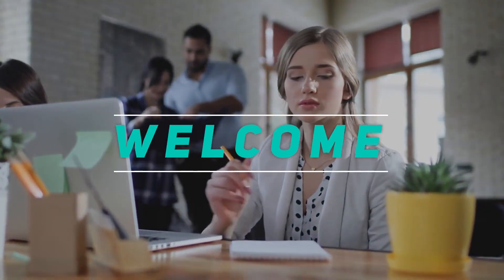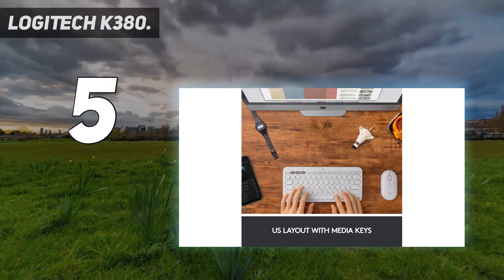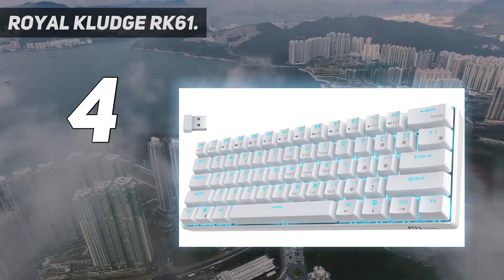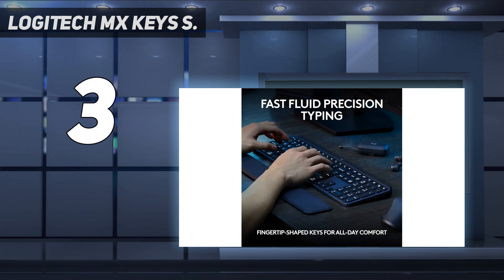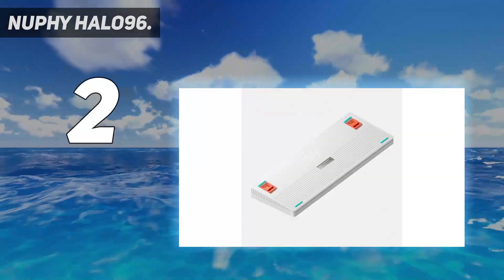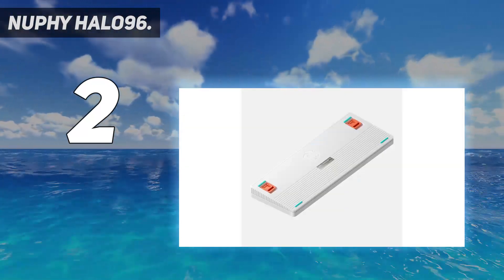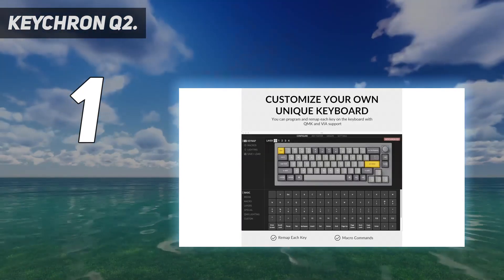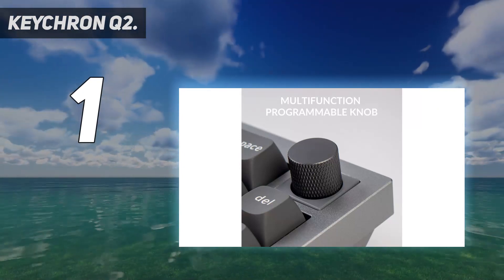Top 5 Best Keyboards For Typing in 2024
Here is the Updated Prices of the Best Keyboards For Typing in 2023!

Things that we mentioned in this video:
1. Keychron Q2. - B09JRQ54YF
2. NuPhy Halo96. - B0BZ4F18FF
3. Logitech MX Keys S. - B0BKW3LB2B
4. ROYAL KLUDGE RK61. - B085ZS1TDQ
5. Logitech K380. - B0876MVKQC